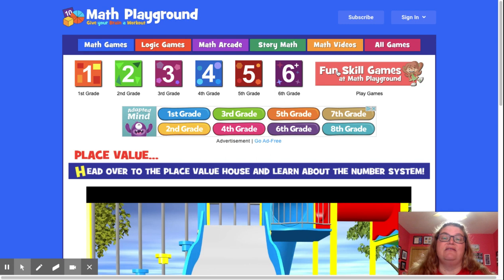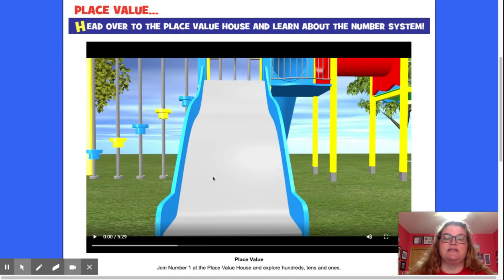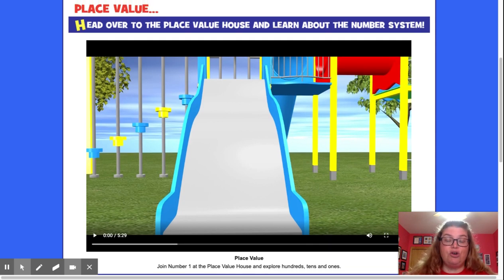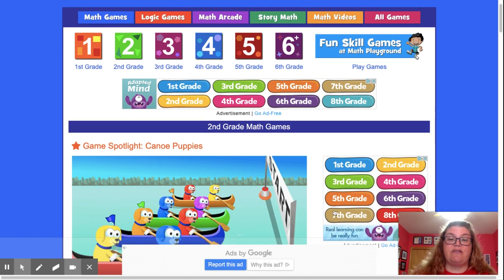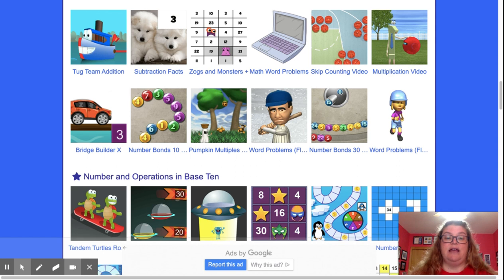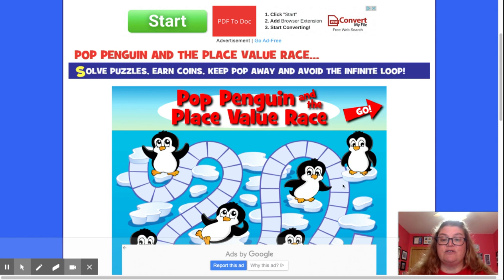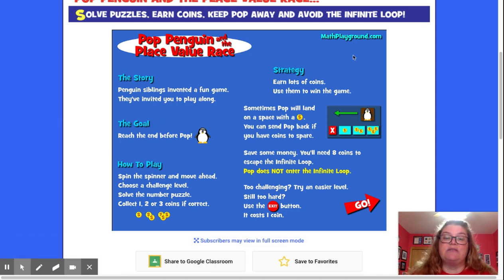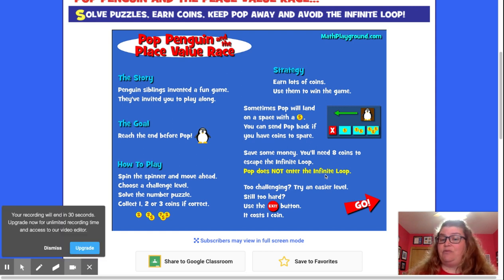Learn How to Watch a Video & Start a Game on Math Playground